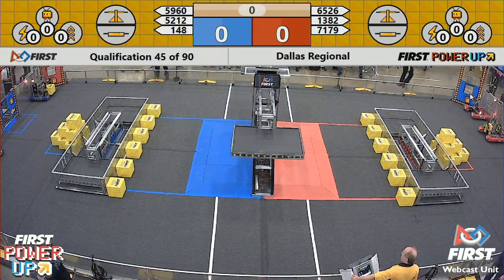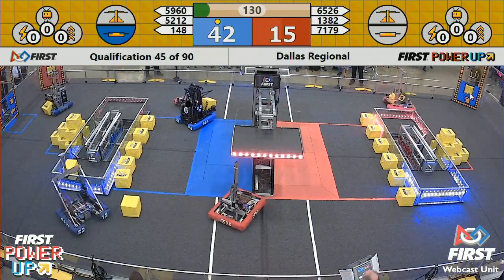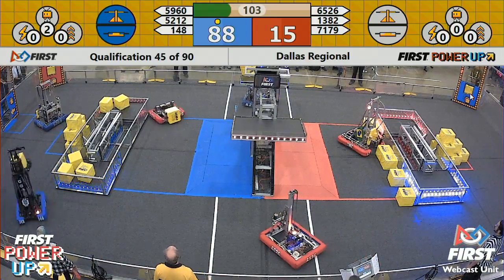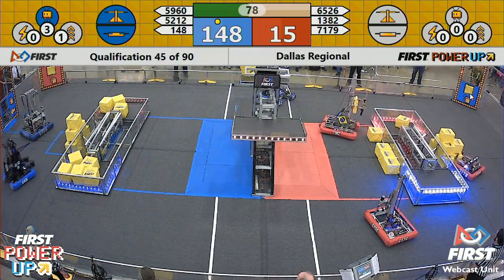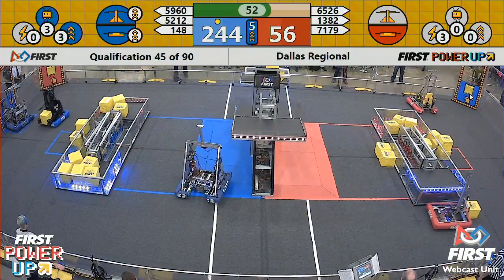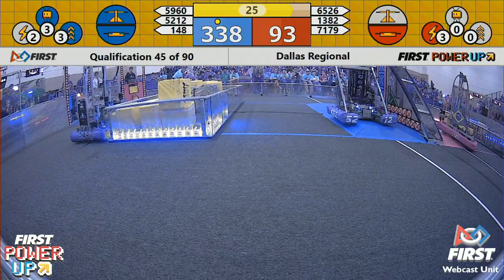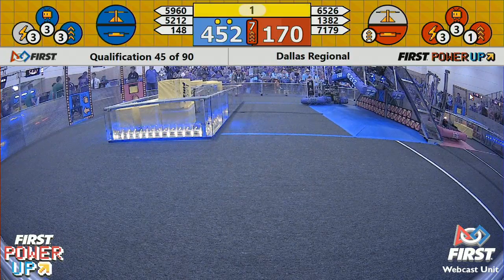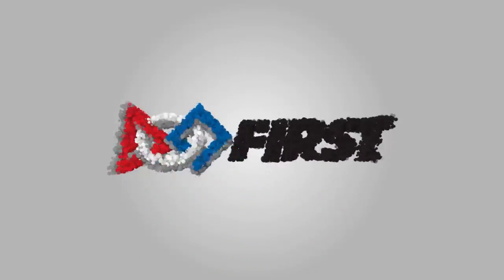Qual 45 - 2018 Dallas Regional